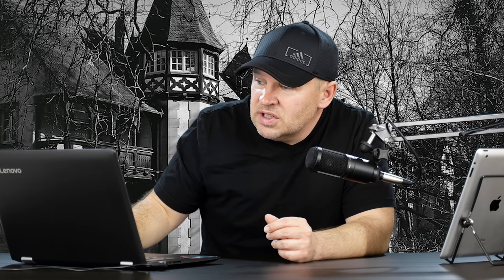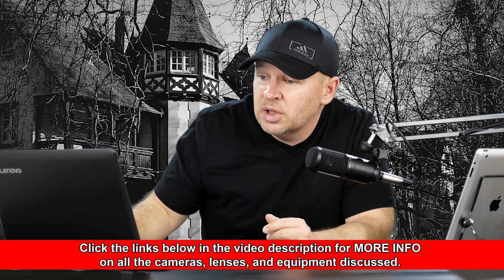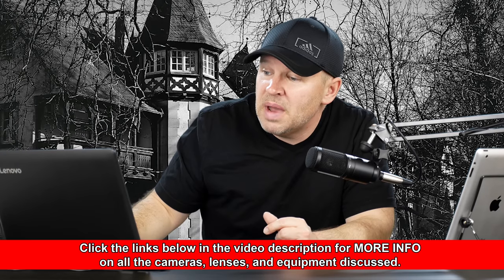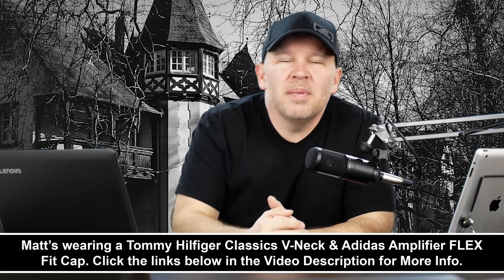Nikon D7100 vs Nikon D7200 vs Nikon D7500 - Upgrading from Nikon D7000... What Should I Buy?